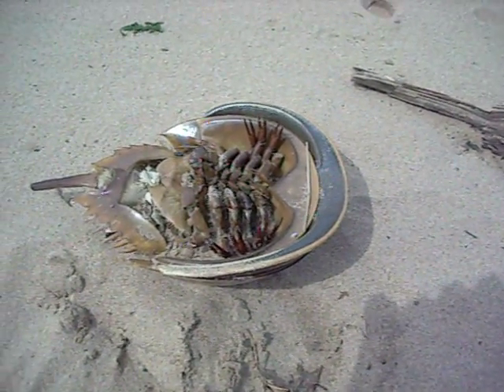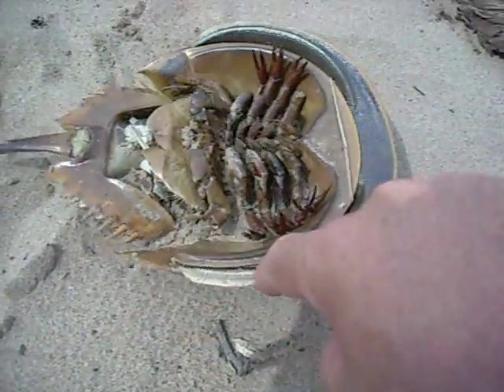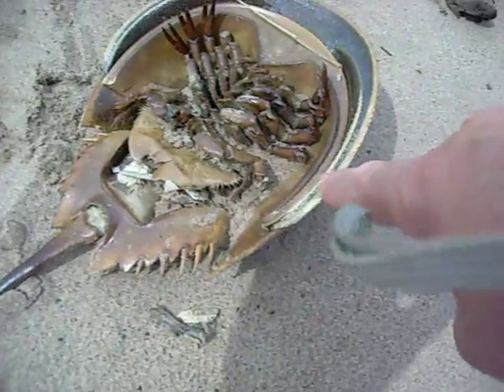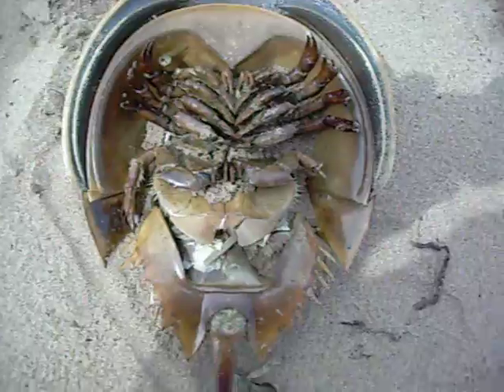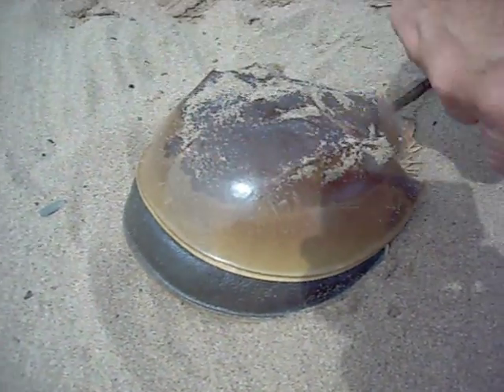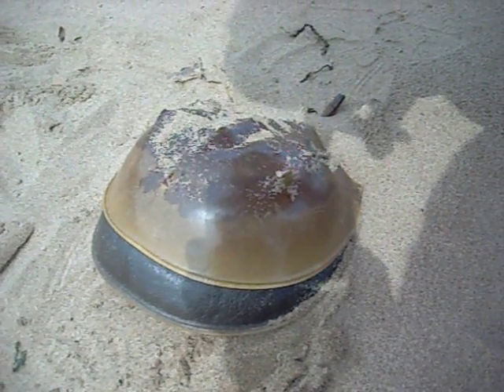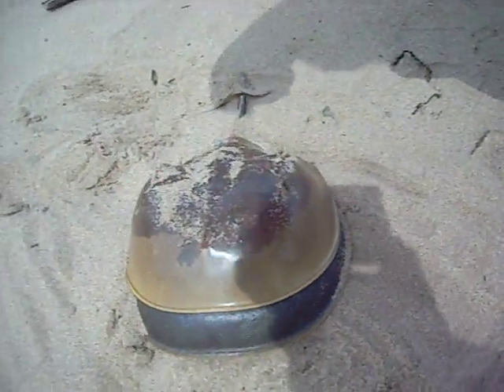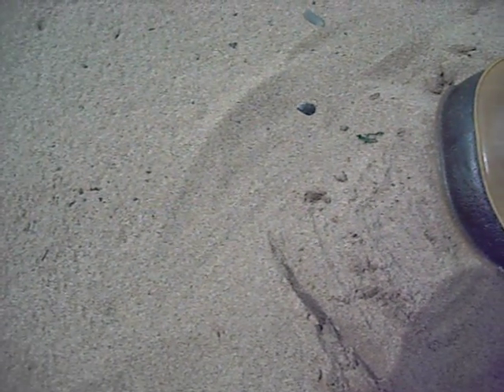Horseshoe crab that got hung up during molt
Horsweshoe crab that shows how the animal comes out of its old shell and how much bigger they are after.